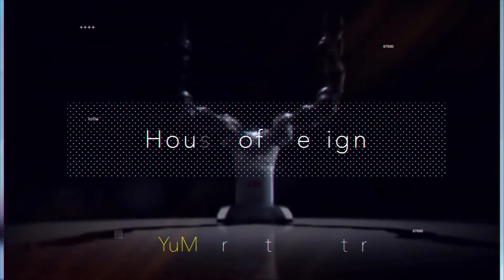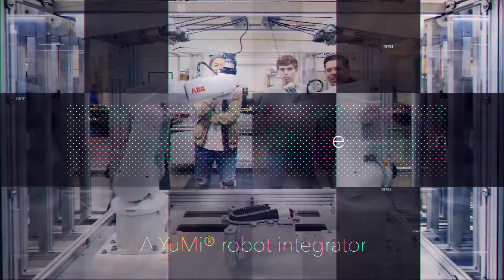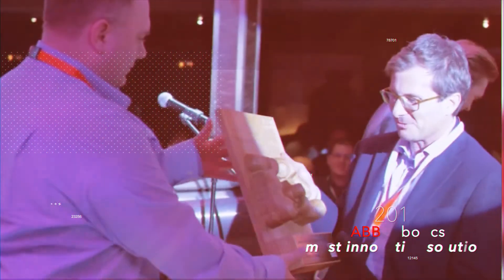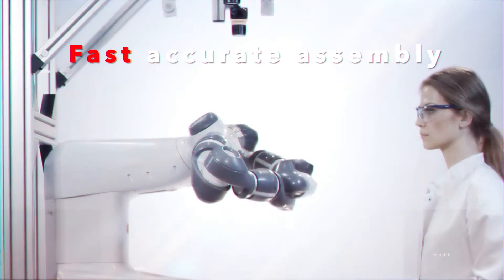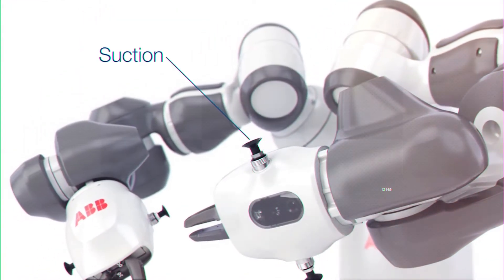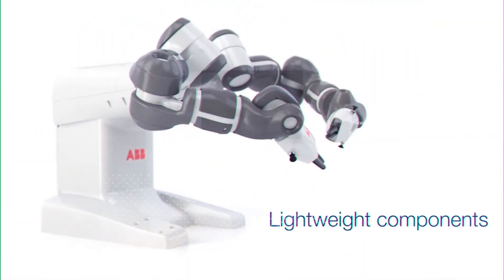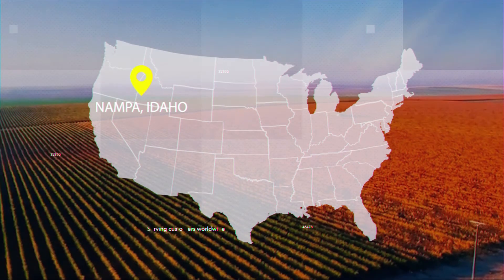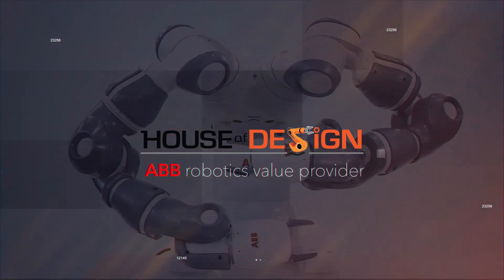An ABB YuMi® integrator - House of Design Robotics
House of Design is an ABB robotics value provider located in Nampa, Idaho. We provide IRB 14000 YuMi® integration services.